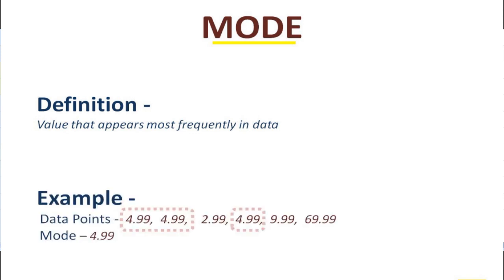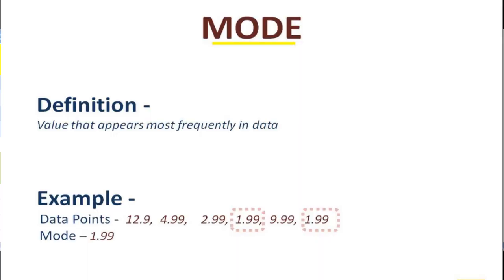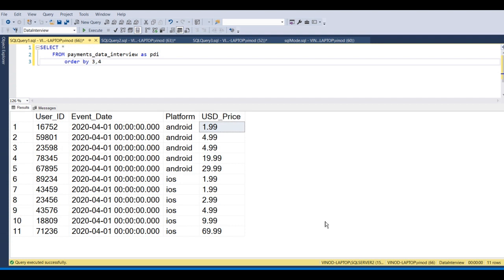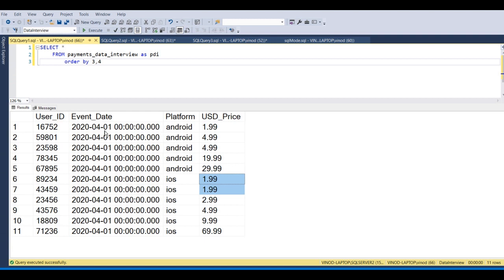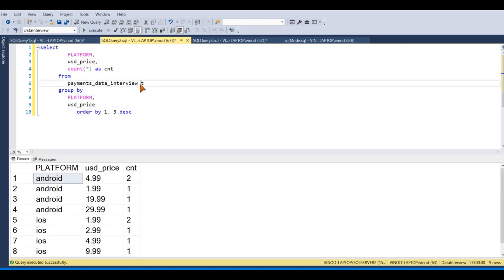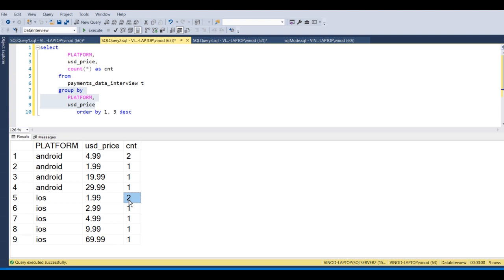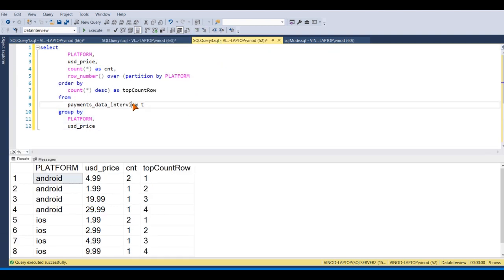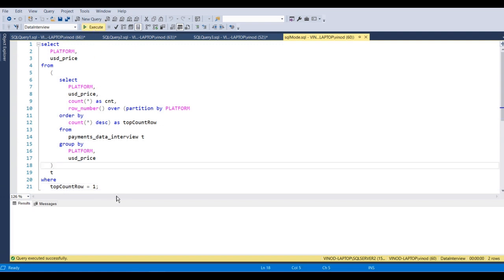sql interview questions and answers|sql interview questions and answers for experienced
SQL Practice assignment with Solution - Mode

Difference between delete and truncate in Microsoft SQL

#15+topdbmsinterviewquestions
Top15Database(DBMS)InterviewQuestions&Answers2021
DBMS interview questions for freshers
DBMS interview questions for beginners
DBMS interview questions for experienced
dbms and sql interview questions
Database Management System Placement Questions
DBMS Placement
DBMS Interview
Interview Questions
ACID Properties
Normalization in DBMS
most commonly asked dbms interview questions
dbms interview questions
interview dbms questions
common interview dbms questions
dbms common interview questions
dbms questions
important interview dbms questions
dbms questions for freshers
Difference between Delete, & Truncate in SQL | DBMS
Difference between DELETE, and TRUNCATE in SQL

delete vs truncate
delete vs truncate
sql ddl
sql dml